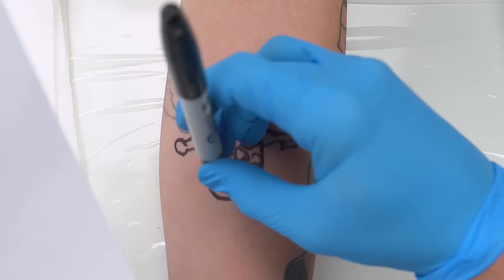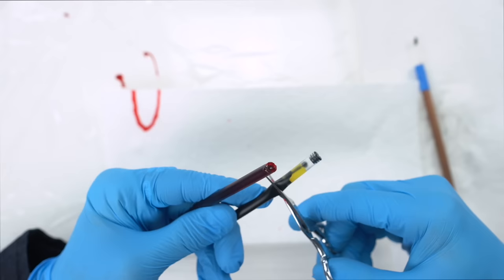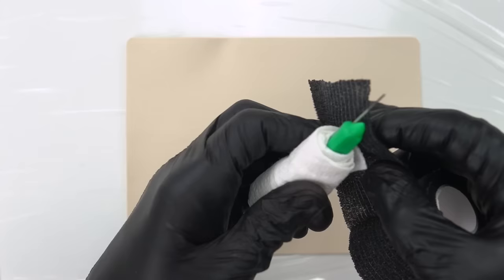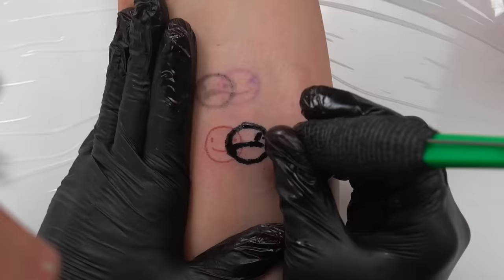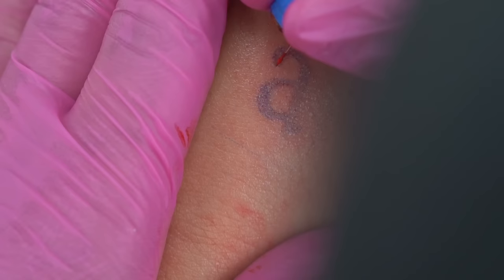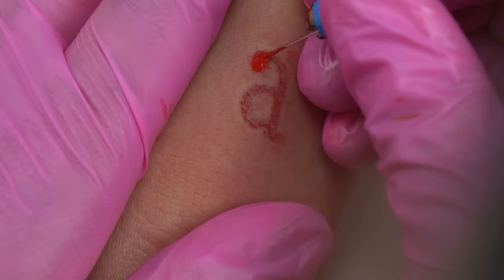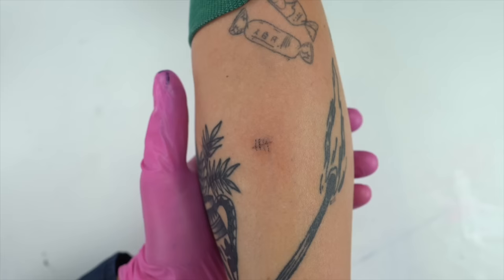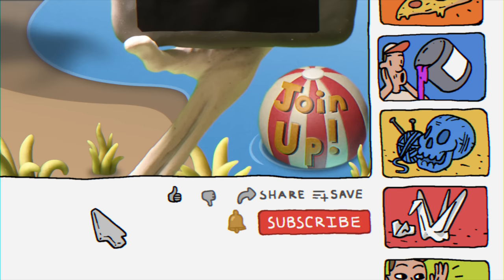DIY TATTOO ꜱᴛɪᴄᴋ ɴ ᴘᴏᴋᴇ ~ (STUFF FROM HOME) vs (KIT FROM AMAZON)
how to do stick and poke tattoo... and showing the difference of a kit from amazon vs at home tools. could be fun ¯\_(ツ)_/¯ Make a FREE website todayyyy